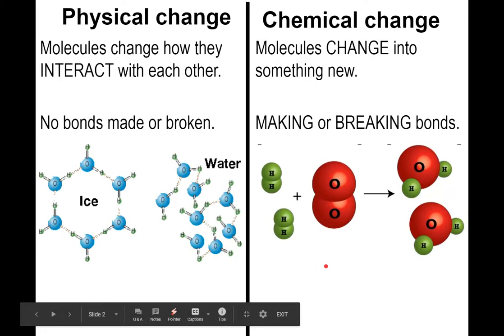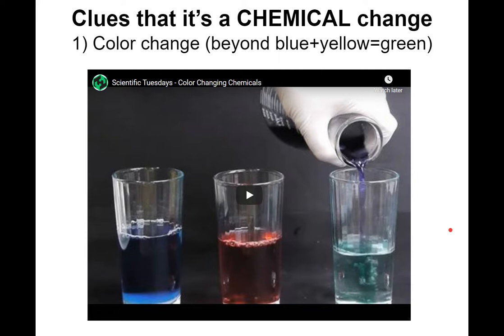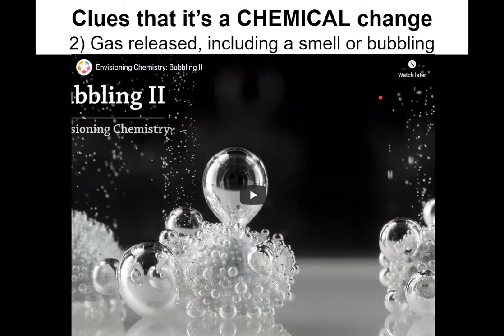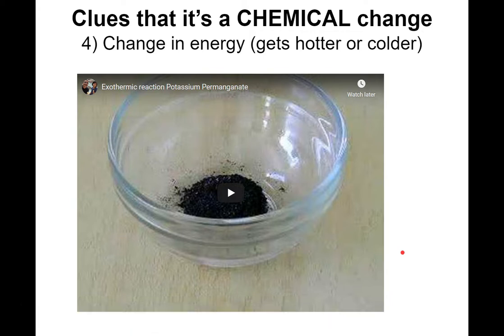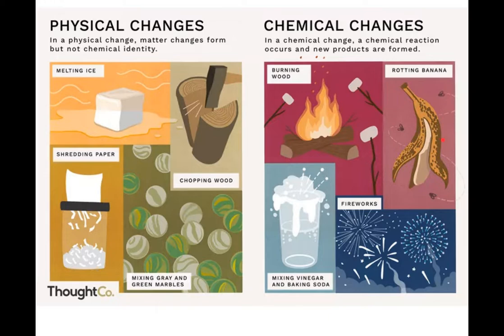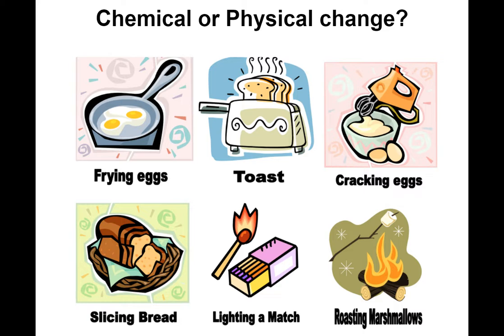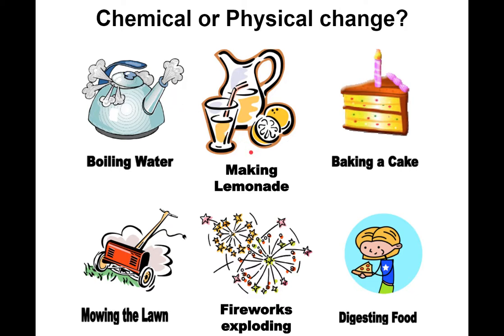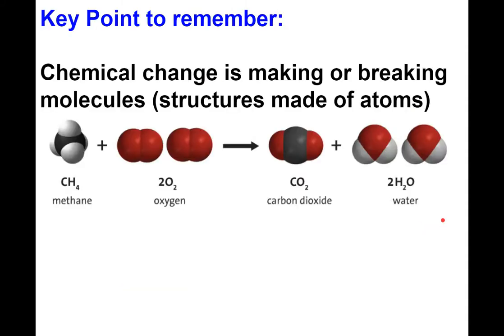Physical & Chemical Changes - 8th Grade